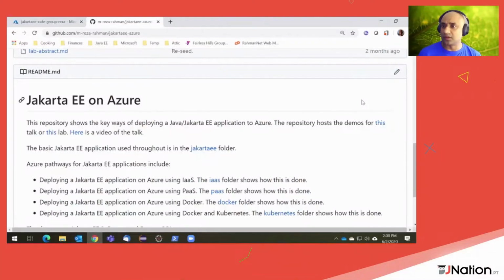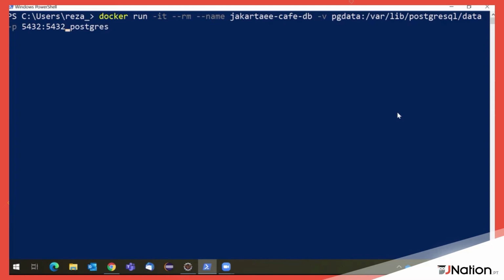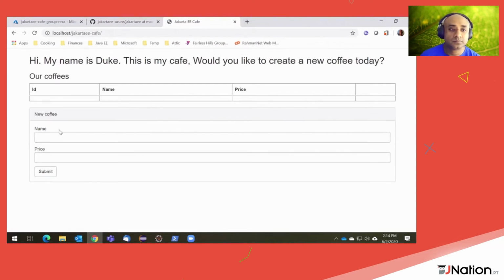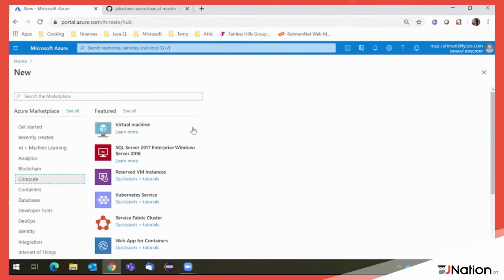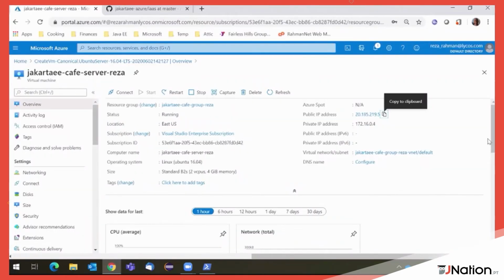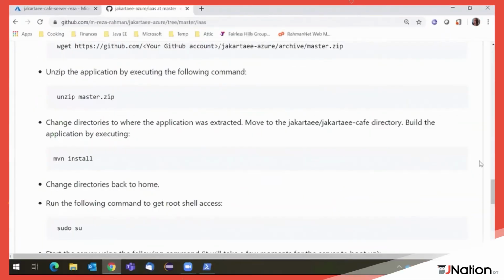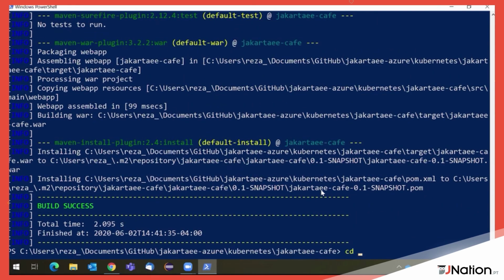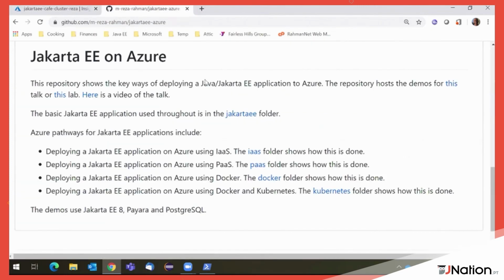Jakarta EE on Azure Magic Mystery Show by Reza Rahman final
This fast-paced, demo-driven, entirely slide free session will show you the many ways of effectively deploying a Jakarta EE application to Azure. We will start by deploying a local Jakarta EE application to basic IaaS on Azure. We will then deploy the same application to a managed Azure PaaS. Finally we will deploy the application to Azure using Docker and Kubernetes. We will discuss the trade-offs of each approach on the way, offering guidelines for which approach might be best for your application on the cloud. At the end of the session, you will have all the demos on GitHub so you can explore them on your own.